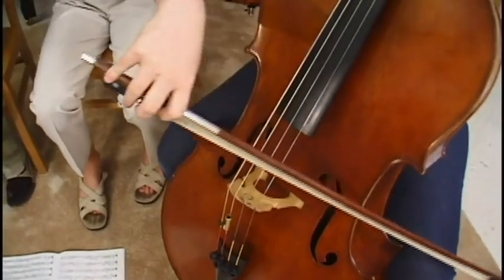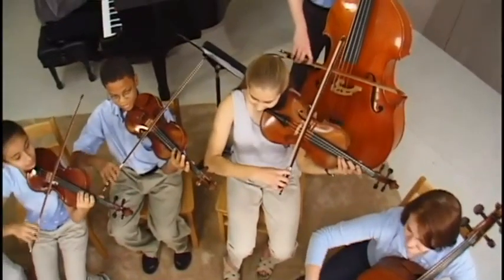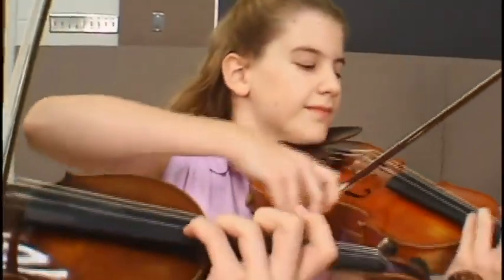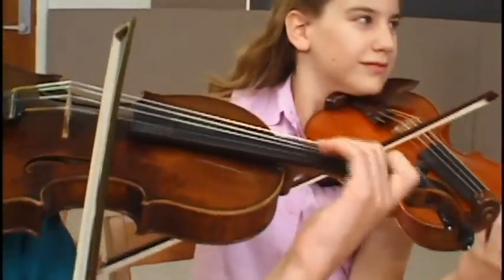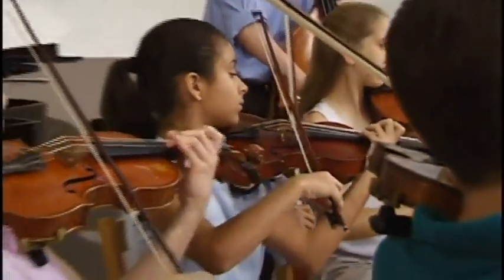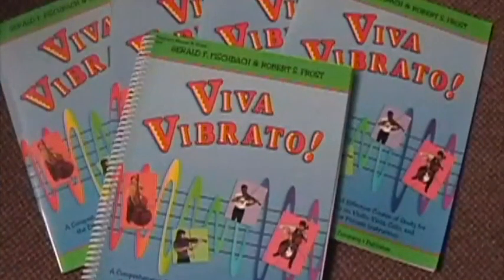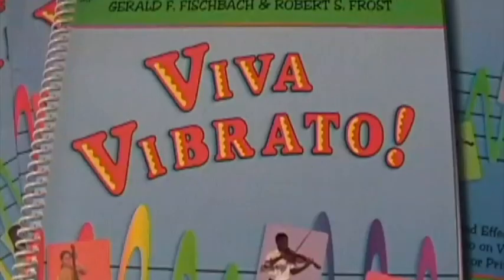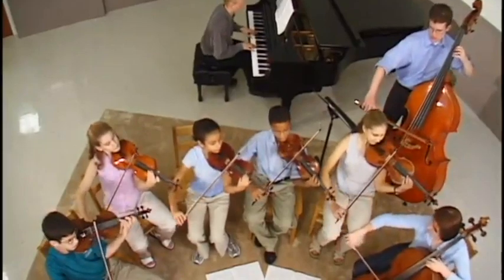Learning Vibrato Section 1 Part 1